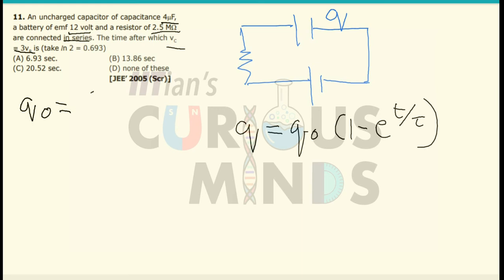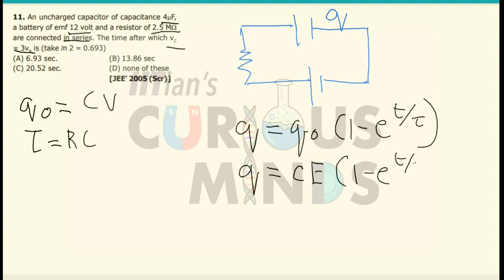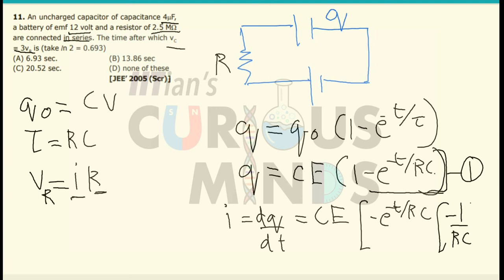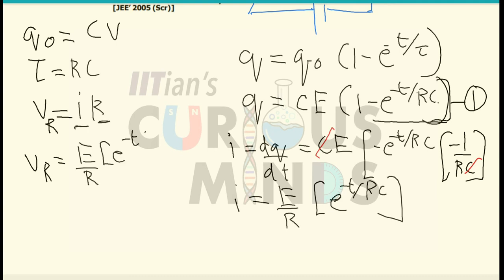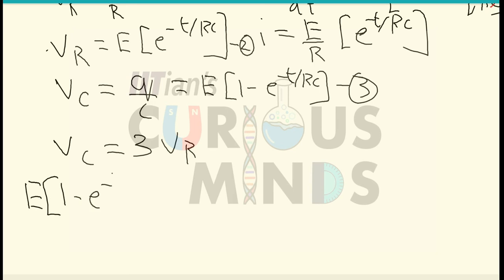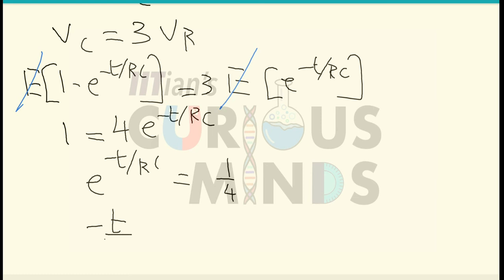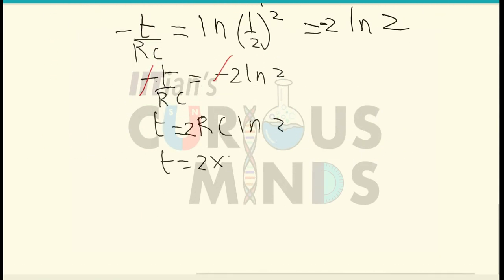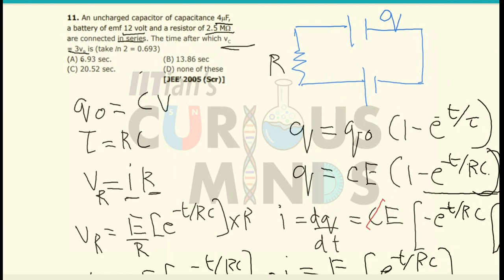Capacitance Ex 5 Q 11 Jee